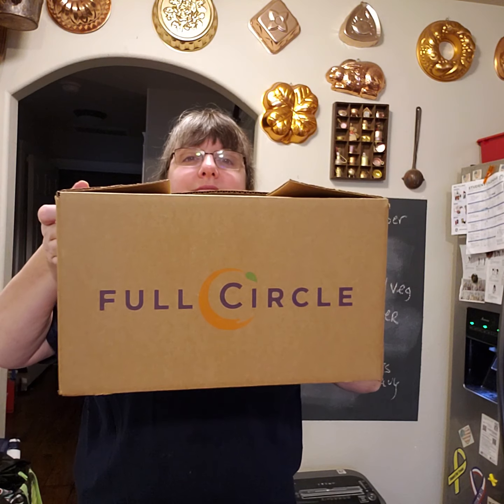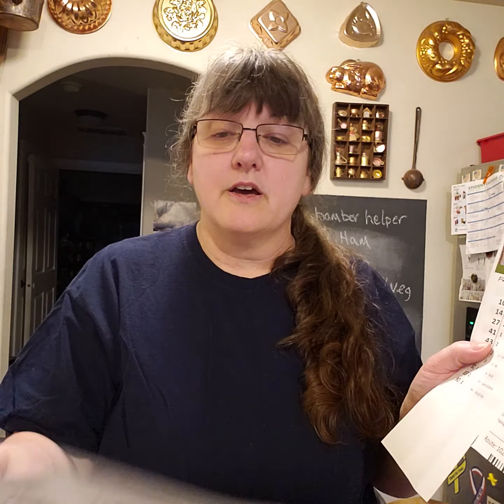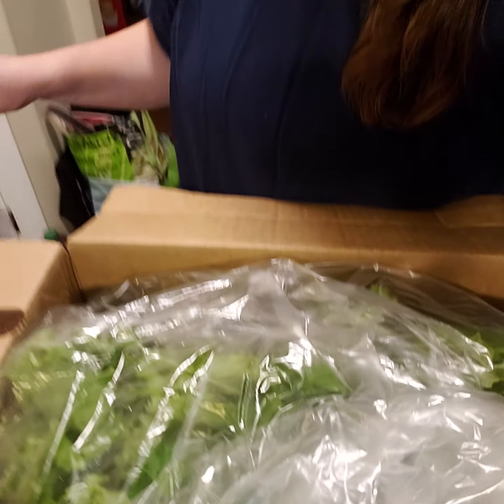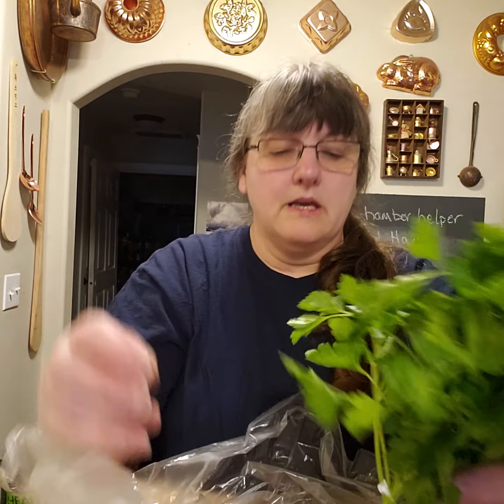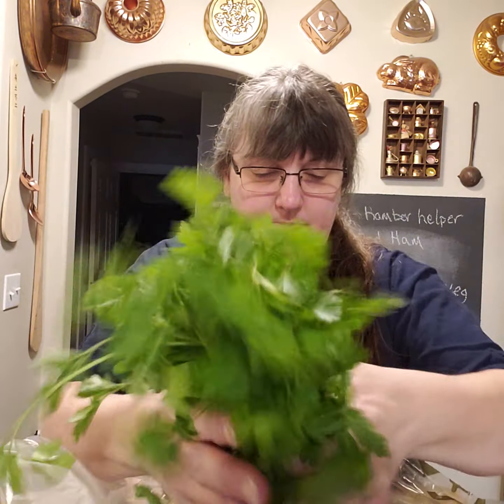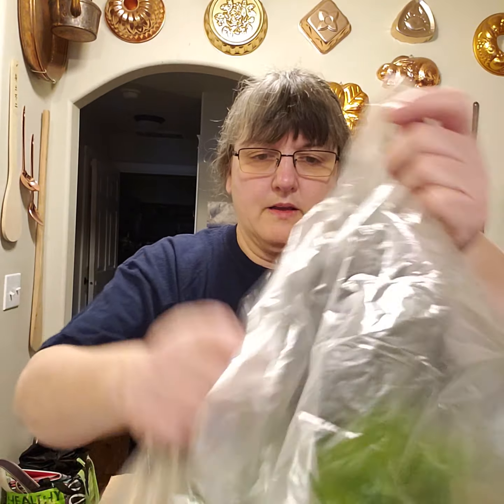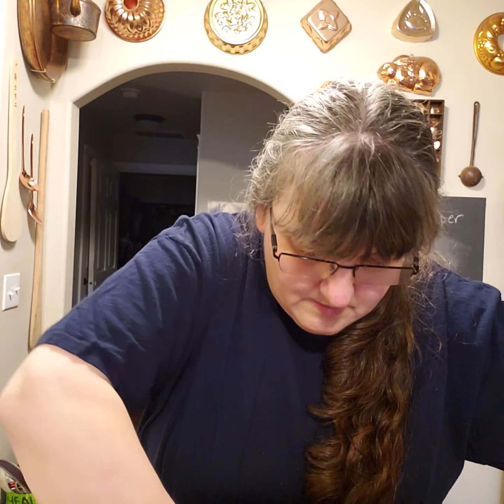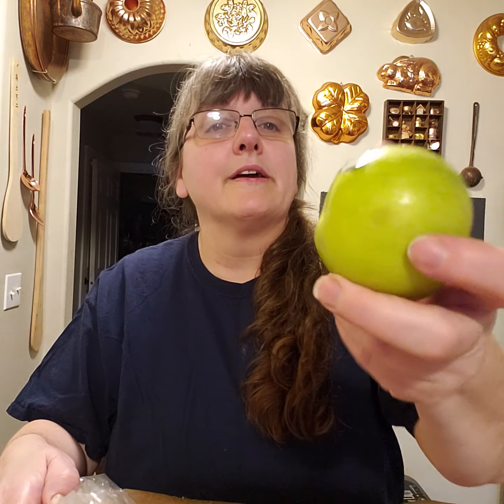January 7, 2020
Full Circle
Refer a friend you get $25 of your next box.

Informed everyone what you can get delivered to your door every week.